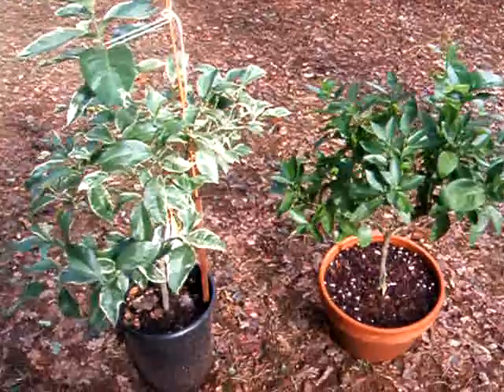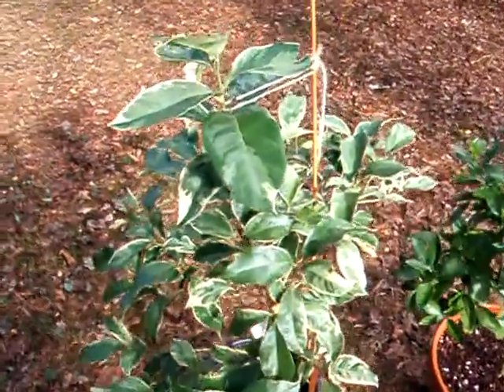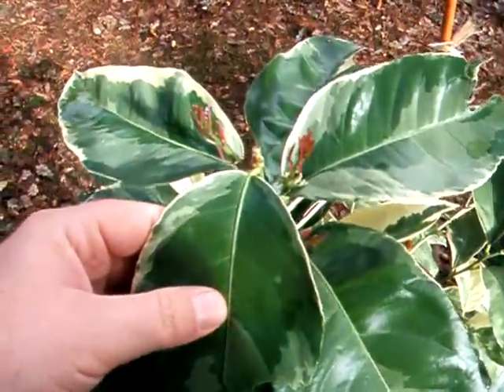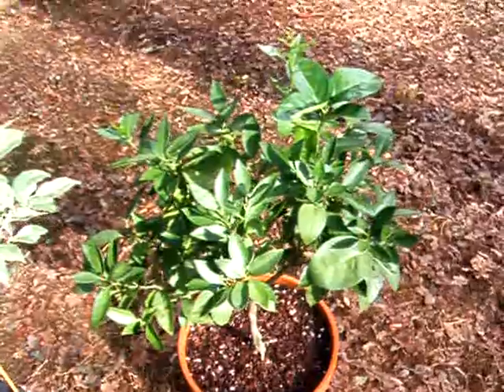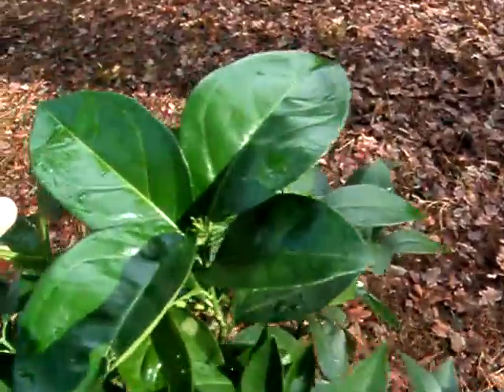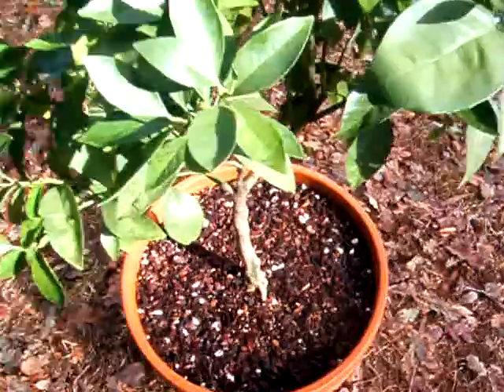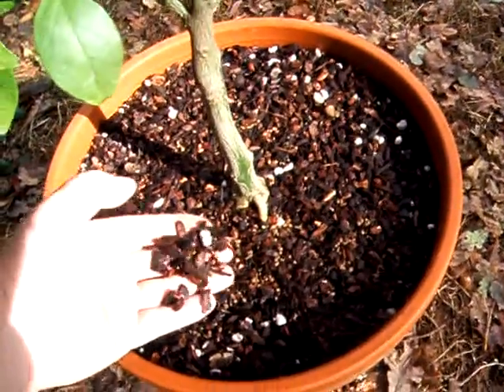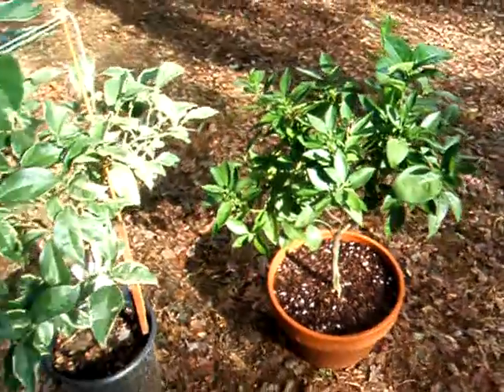Moro Blood Orange and variegated Pink Lemon - October 2011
Two of my citrus trees on this wet October morning.

Moro Blood Orange, purchased April of 2010 from Four Winds.  This tree has grown vigorously in a mix of screened Fir bark, Perlite, red lava rock, and Turface MVP.  The key to healthy container citrus is drainage.  A porous, inorganic mix that retains its structure and holds an appropriate amount of moisture is best.  This mix doesn't offer any nutrient value of its own, and so I fertilize with Foliage Pro 9-3-6, which includes all the minor nutrients (that most other fertilizers leave out).

Variegated Pink Lemon, purchased January 18, 2011 from Four Winds, has put on impressive growth as well!  I have not yet re-potted this tree, but I will need to do so soon.  The nursery mix holds too much moisture, and citrus hate wet roots during the Winter.  I've pruned this tree several times this Summer, and now I have it staked to grow in the direction I want ;-)